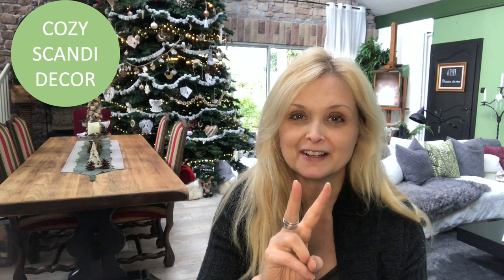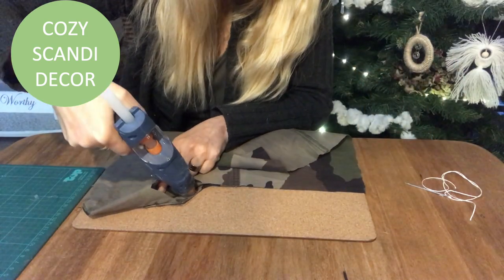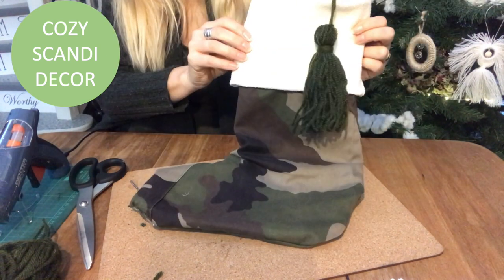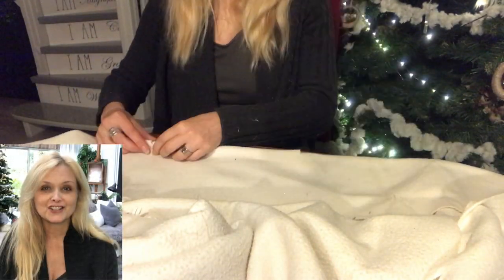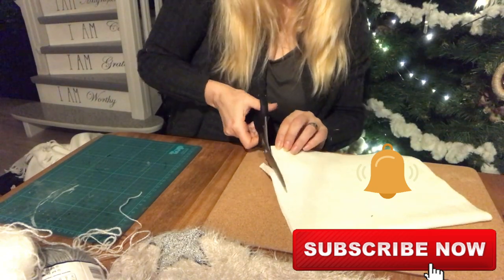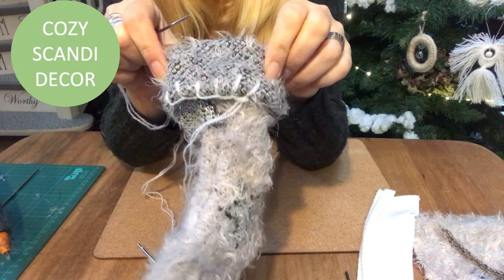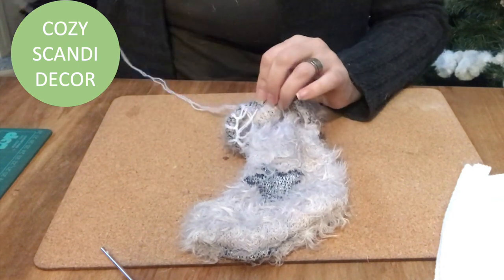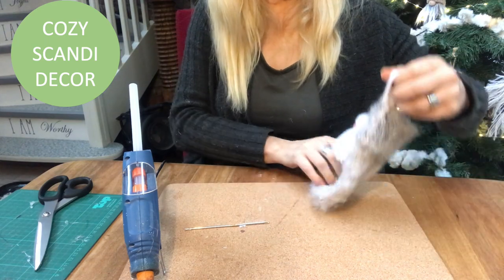EASY NO-SEW CHRISTMAS STOCKINGS RUSTIC FARMHOUSE SCANDINAVIAN DECOR IDEAS - DIY STOCKING CHALLENGE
MAKE YOUR OWN CHRISTMAS STOCKINGS FOR HIM, FOR HER AND FOR A TINY ONE IN THE RUSTIC MODERN FARMHOUSE SCANDINAVIAN DECOR STYLE - EASY AFFORDABLE NO-SEW CHRISTMAS STOCKINGS - I use fabric that I have on hand; IKEA felt blanket, old sweater, old military pants, some yarn, white nautical rope and some pearls.

This video is part of my COZY SCANDI DECOR series, and this is part 20

Thin white yarn
Macrame cord 3mm
Cotton rope
Felt fabric
Pink pearls

This video is part of a challenge DIY STOCKING CHALLENGE;